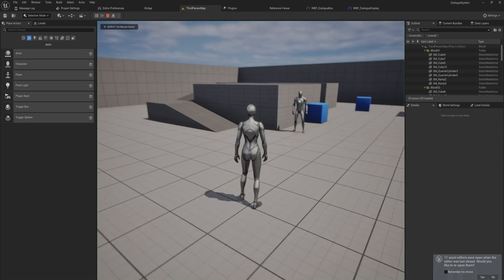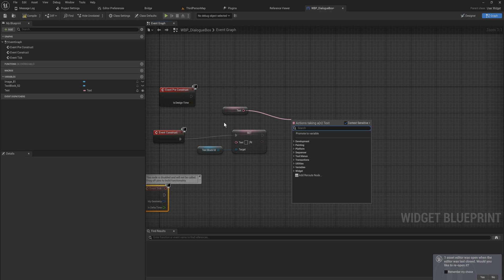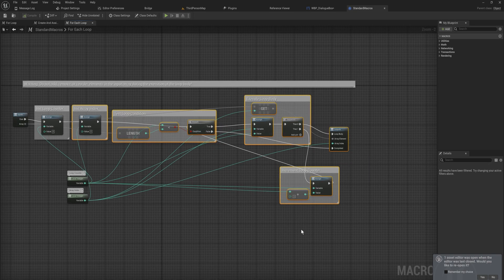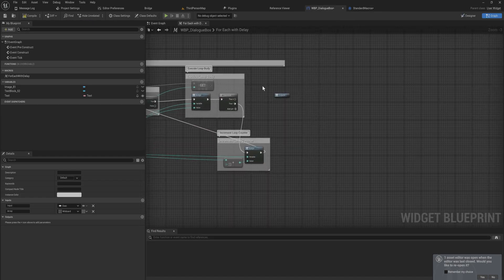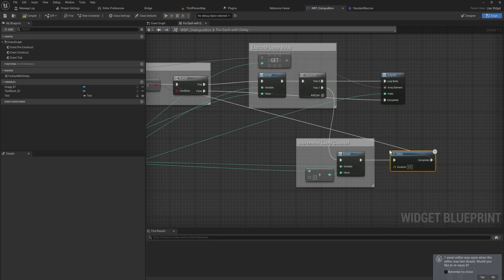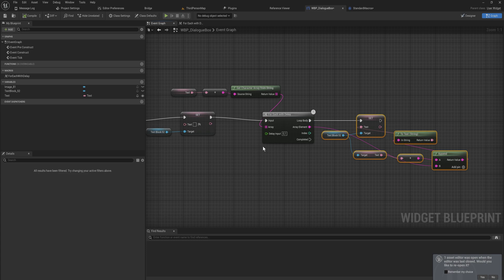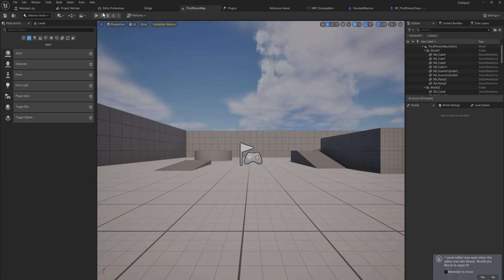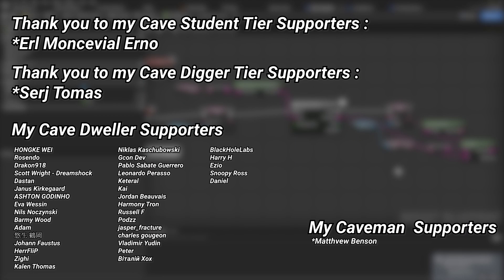Unreal Typewriter Effect - Dialogue System Course #2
Dialogue is a very important aspect of many games. you can tell a story with it, add depth to your characters and your world. So, in order to create the most easy to use tools to create lots of dialogue, let's set up some system to allow us to easily create very much, very creative dialogue!